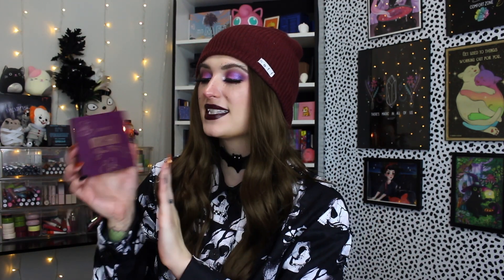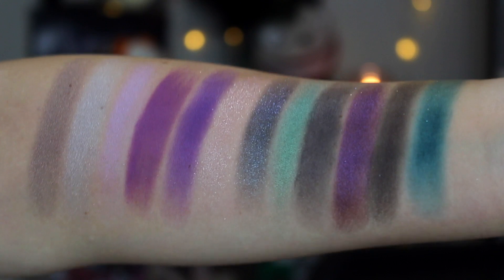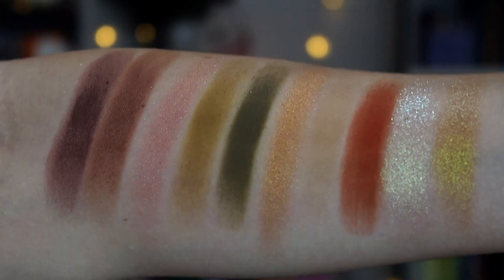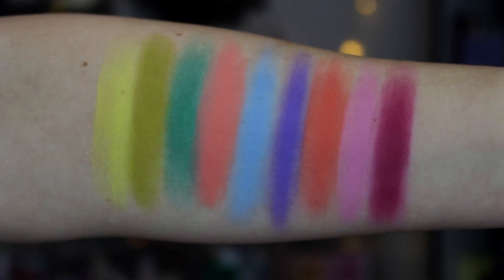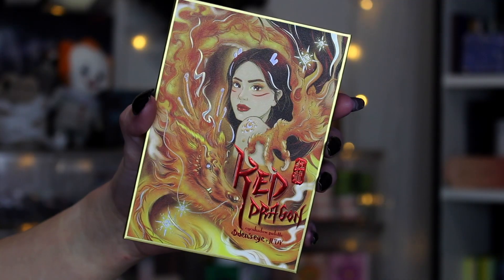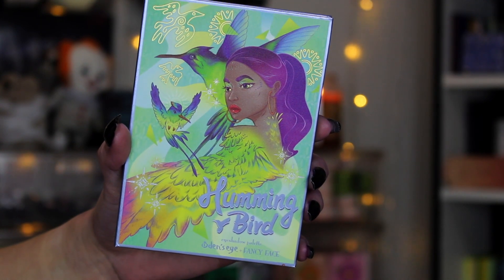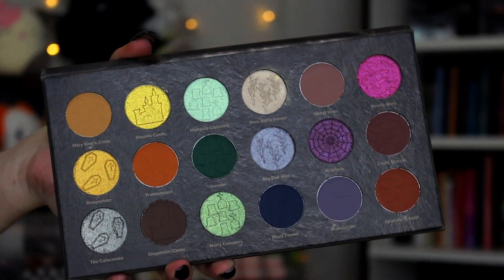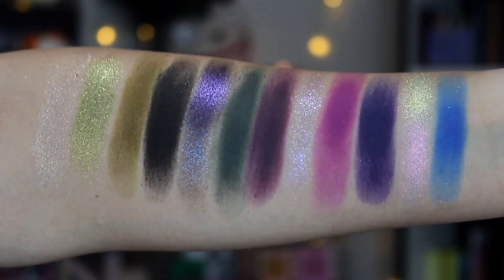Ranking My Last 10 Palettes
Hi friends!

Palettes mentioned (not in order:)

•Colourpop Orchid You Not* //

•Oden's Eye (code BATTYBEAN) (not applicable on this collection, but there to use otherwise!)

•Sugarpill Fun Size Too //

What I'm Wearing:

•Rare Beauty Concealer* //
•Milk Makeup Blur Setting Powder* //
•NYX High Glass Finishing Powder* //
•Milk Makeup Baked Bronze Stick* //
•Colourpop Potted Blush* //
•Colourpop Wild Orchid Highlight* //
•Freck XL* //

EYES:
•Milk Makeup Hydro Grip Eye Primer* //
•Colourpop Orchid You Not Palette* //
•Colourpop Charmer Pencil* //
•House of Lashes Lash Glue //
•Rare Beauty Cool Brown Brow Harmony* //

LIPS:
•Colourpop Orchis Lippie Stix* //

📫Betty-Jean
     5745 SW 75th St # 287

FAQ~
A: Dry/Normal.